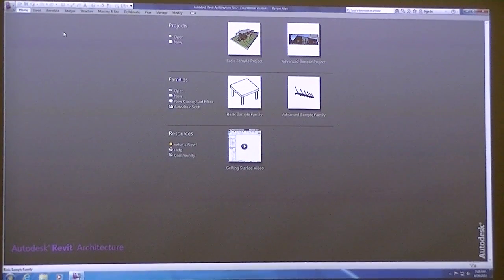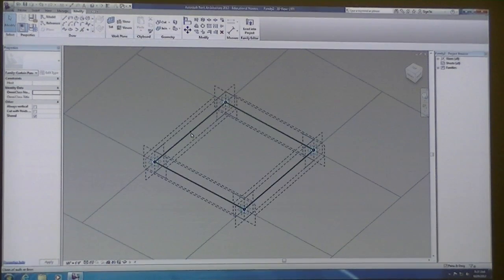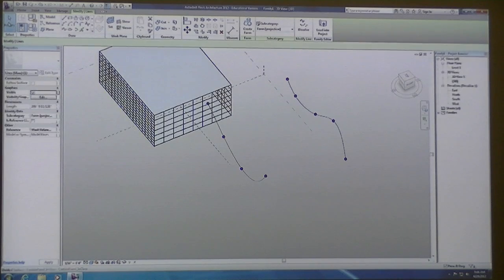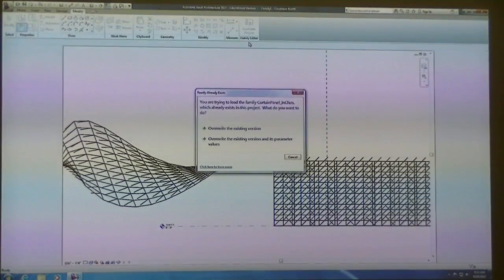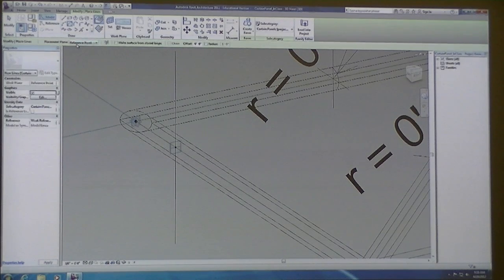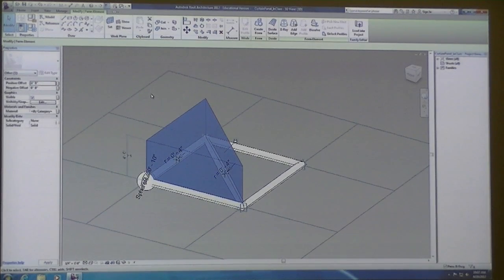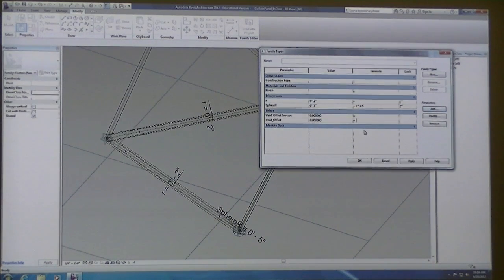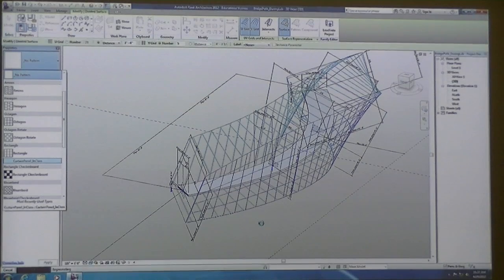Tuesday, April 24th, 2012